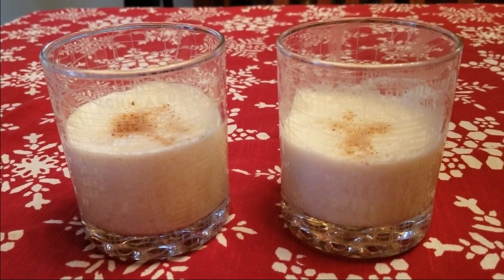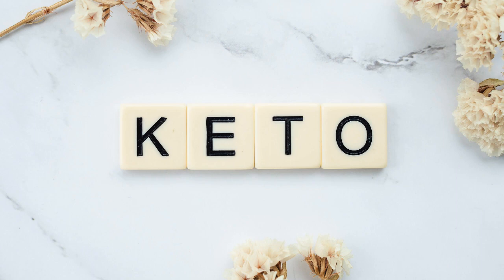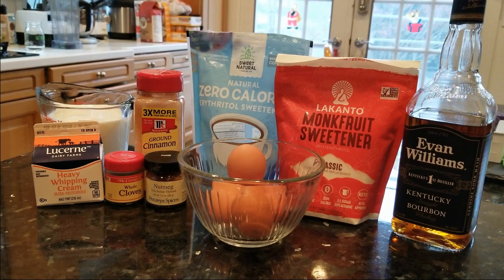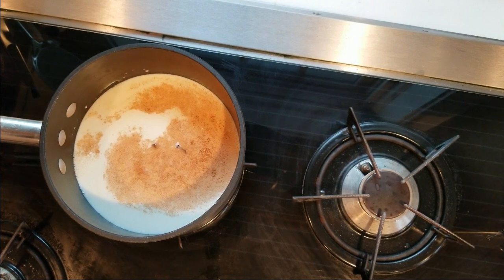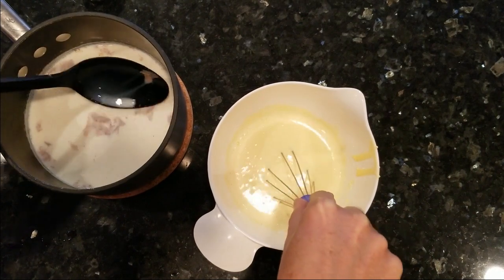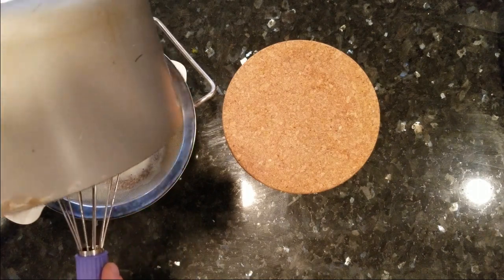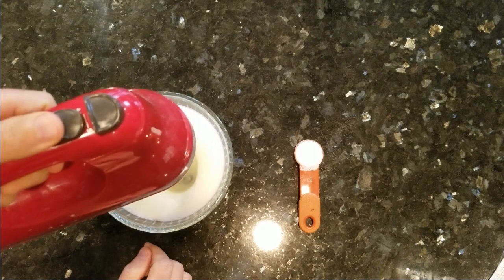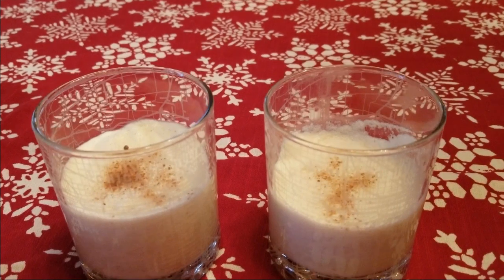Sugar free Eggnog | Keto Friendly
Sugar free eggnog that's also keto eggnog AND uses all natural ingredients? Yes it's possible! This healthy eggnog is so because it has no manmade white sugar and is full of satiating fats from eggs, milk and cream.  And it'll be even healthier if you choose cage free eggs and grassfed milk and cream!  That's why this is a low carb eggnog recipe.  Eggnog healthy - woah, mind blown. Here are the ingredients for this holiday keto recipe:

Products used in this video:
Monkfruit sweetener (1 lb)
Monkfruit sweetener (3 lbs)

Ingredients:
6 egg yolks (decrease to 4 egg yolks if you would like it less rich)
3/4 cup granulated monk fruit or erythritol natural sweetener (decrease to 1/2 cup if you would like it less sweet)
2 cups whole milk
2 whole cloves
Pinch of cinnamon
1 cup heavy cream
1 teaspoon freshly grated nutmeg (lightly packed)
1 1/2 teaspoons vanilla extract
2 Tbsp each of bourbon and rum, or to taste (can omit for kid-friendly eggnog)
4 egg whites (optional)

directions
- carefully separate the egg whites from the yolks.  If you want a full creaminess go with 6 eggs. Make sure you put those egg whites back in the refrigerator to keep them from spoiling, it’s going to be a while before we get to them.
- Then you’re going add your monk fruit to the yolks and whisk or beat them until they turn pale yellow and become fluffy with a whisk or hand mixer.
- Then Combine the milk, cloves, and cinnamon in a thick-bottomed saucepan. Slowly heat on medium heat until the milk mixture is steamy hot, but not boiling, maybe around 160 farenheit/71 celsius.  If you overheat, turn off the heat and let it get closer to 160F before the next step.
- Doing this next step carefully, along with not heating the milk too hot in the first place, is what will NOT make scrambled eggs in your egg nog.  It’s called tempering the eggs.  Gradually add a large spoonful or two of egg to the warm milk at a time, stirring along the way until it’s all added.
- Then it all goes back in the saucepan and is cooked on medium heat until it reaches 160F/71C.  If you don’t have a thermometer, you can use a wooden spoon as your gauge.  When the liquid thickens slightly and coats the back of the spoon, it’s done.  Warning:  do NOT bring to a boil, or else everything will curdle!
- Next remove from heat and whisk in the full whipping cream.
- Then you’re going to strain the liquid to get out those whole cloves and if you were unfortunate enough to cook any bits of egg, those as well.
- Then you’re going to cover this with some saran wrap and put in the fridge, but press the saran wrap down to the liquid.  This will help avoid a skin forming on the liquid.   Let it chill for at least an hour.
- Now bring it back out, add 1 teaspoon packed ground nutmeg, vanilla extract and if you’re adding the optional bourbon or rum this is the time.  Mix well, cover again and return to the fridge to chill completely for several hours.
- Rememeber those egg whites we separated a long time ago?  Their time has come.  But it’s totally optional.  If you want to add some frothiness to your egg nog, do this. Using a hand mixer first beat until you get soft peaks.  Then add a teaspoon of your monk fruit sweetener and mix again until you get stiff peaks.  Then you will gently fold this into the chilled base mixture.  I’ve found that once folded in it will separate in not too long of a time, so you’ll have to redo if you come back for seconds an hour later.

Image of woman liking/disliking eggnog at beginning of video by Robin Higgins on Pixabay